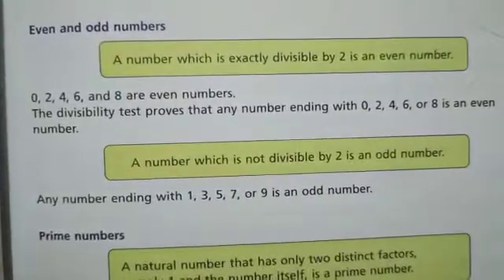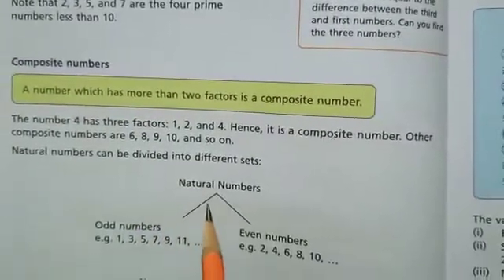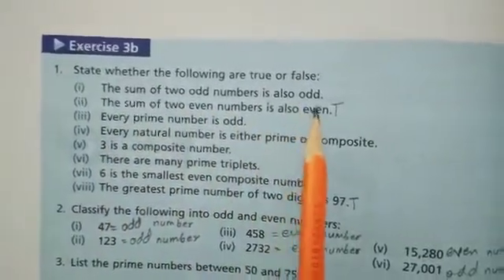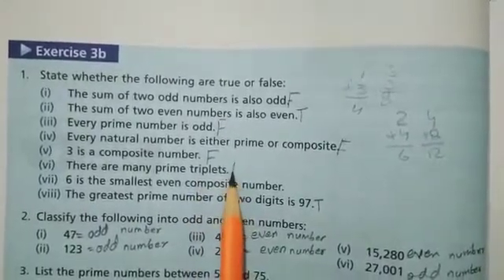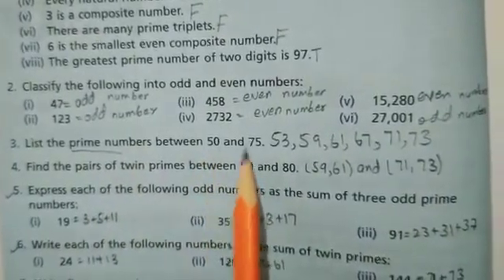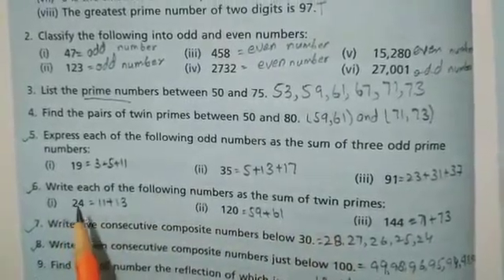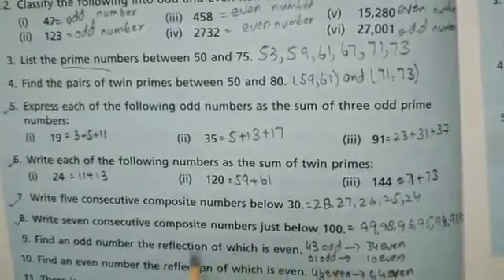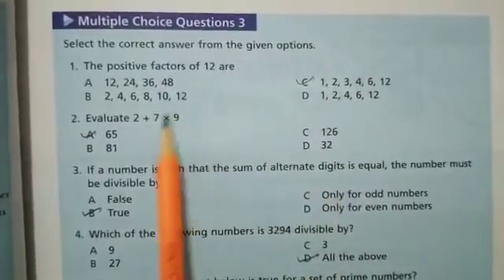Grade 6| Definitions Even Odd Prime And Composite Numbers| New Countdown Second Edition | Ex